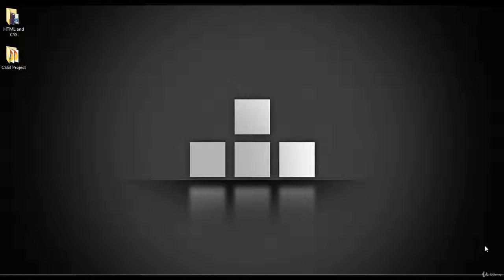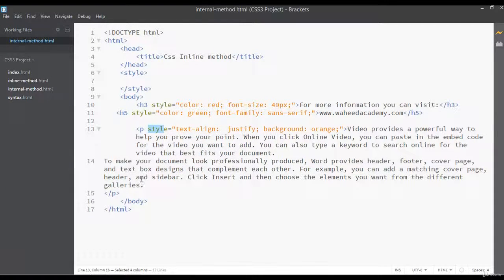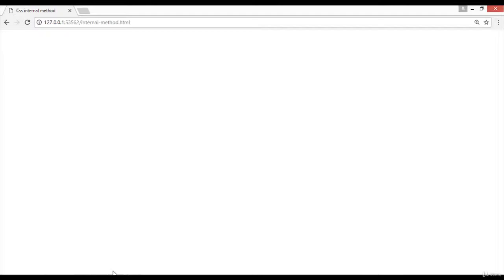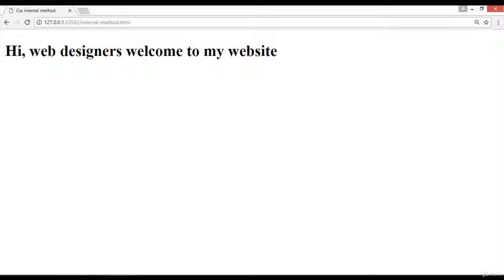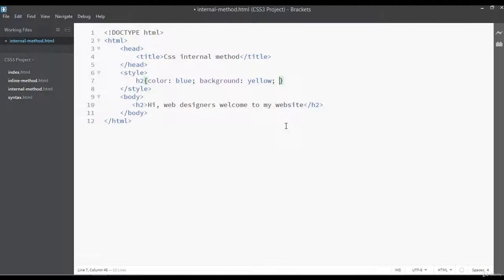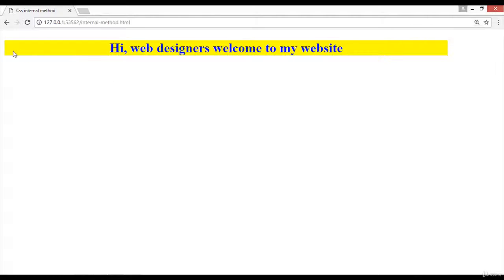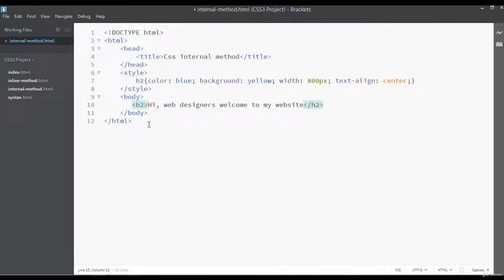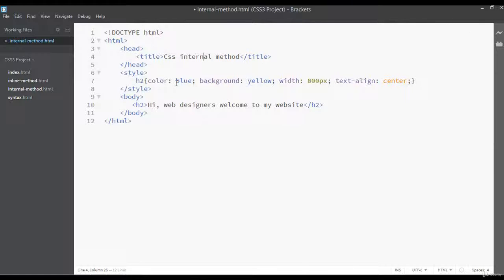4 CSS3 Internal method